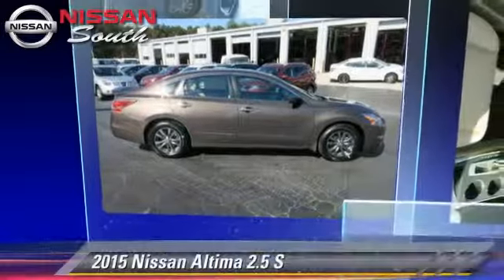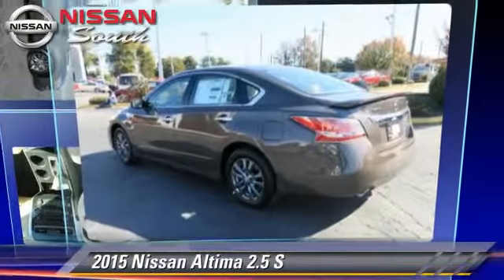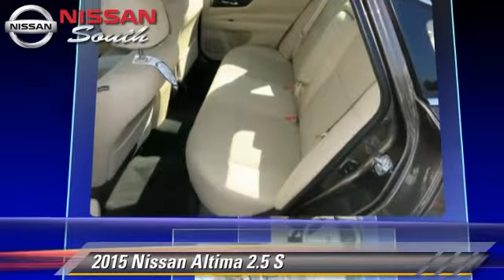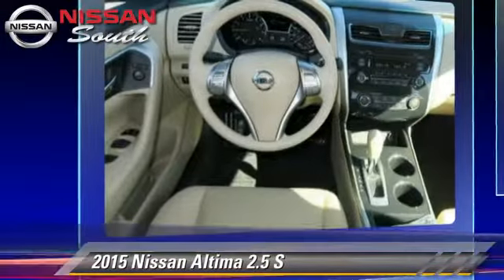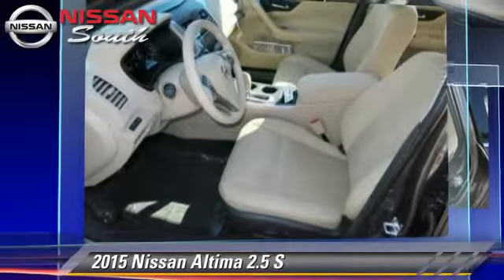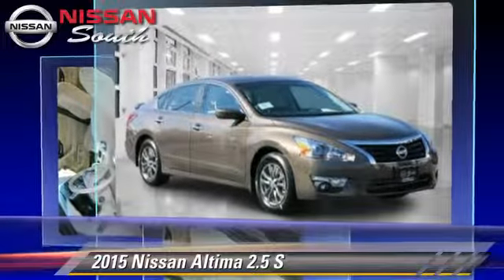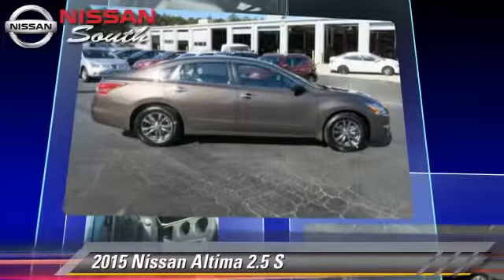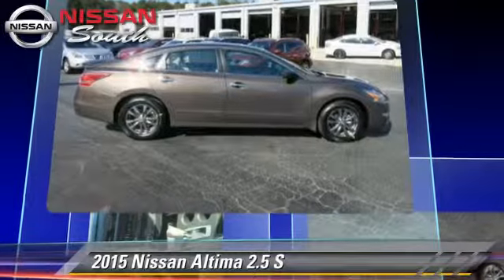New 2015 Nissan Altima 2.5 S - Morrow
6889 Jonesboro Road Morrow GA 30260

2015 Nissan Altima 2.5 S

$24,033

Color: Java Metallic
Engine: 2.5L 4 Cyl.
Transmission: Continuously Variable Trans
Miles: 5
VIN: 1N4AL3APXFN355333
Stock: N355333

This vehicle features: Front Wheel Drive, AM/FM Stereo, CD Player, MP3 Sound System, Wheels-Steel, Wheels-Wheel Covers, Telephone-Hands-Free Wireless Connection, Remote Keyless Entry, Trip Computer, Tilt Wheel, Traction Control, Brakes-ABS-4 Wheel, 4 Wheel Disc Brakes, Tire-Pressure Monitoring System, Security System, Engine Immobilizer/Vehicle Anti-Theft System, Cruise Control, Steering Wheel Stereo Controls, Intermittent Wipers, Wipers-Variable Speed Intermittent, Headlights-Auto-Off, Child Safety Locks, Bucket Seats, Seat-Rear Pass-Through, Cloth Seats, Mirrors-Pwr Driver, Mirrors-Vanity-Driver, Mirrors-Vanity-Driver Illuminated, Mirrors-Vanity-Passenger, Mirrors-Vanity-Passenger Illuminated, Air Bag - Driver, Air Bag - Passenger, Air Bags - Head, Air Bag - Side, Air Bag-Side-Head only-Rear, Rear Defrost, Air Conditioning, Remote Trunk Release, Power Steering, Power Windows, Power Door Locks

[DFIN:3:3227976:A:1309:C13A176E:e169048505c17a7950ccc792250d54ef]